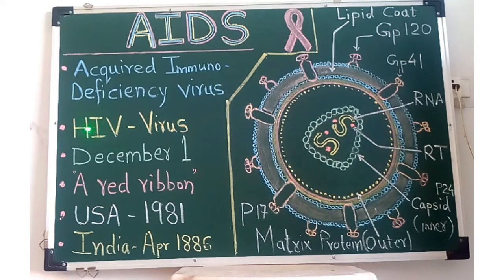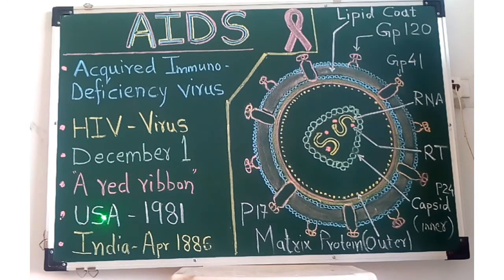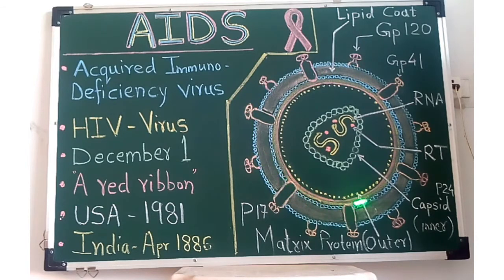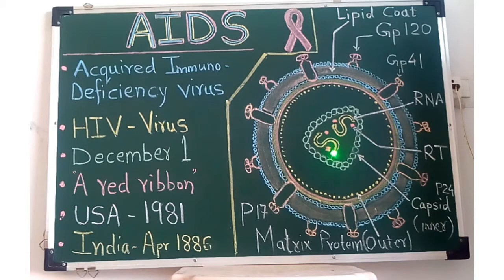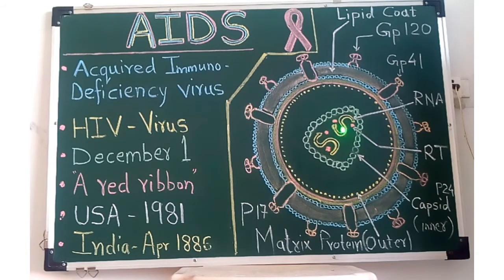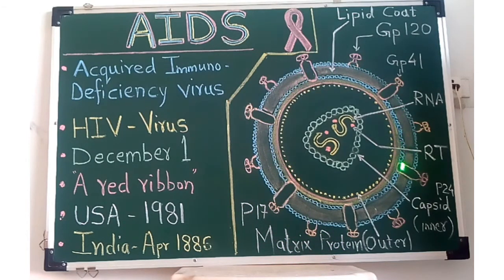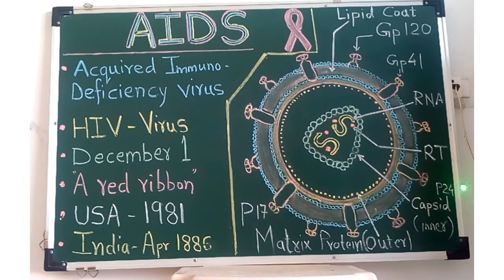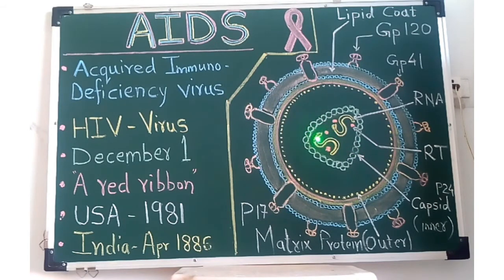Human Health and Diseases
Introduction and Structure of HIV Virus